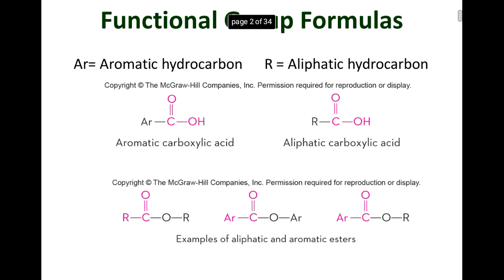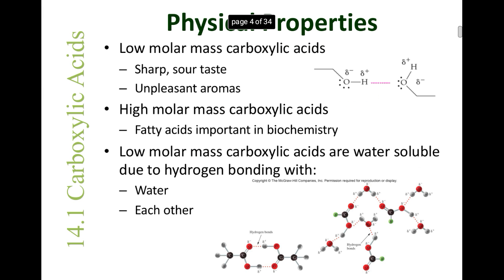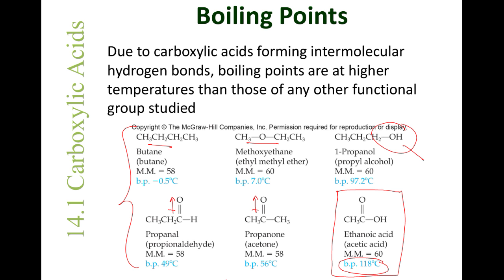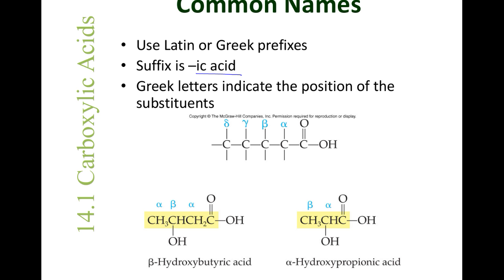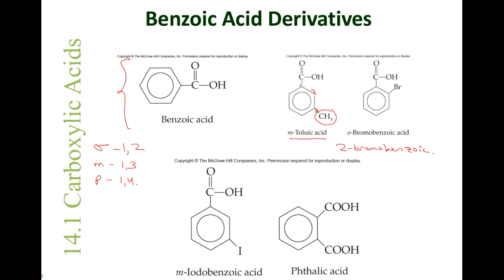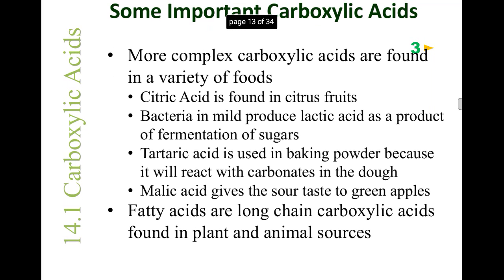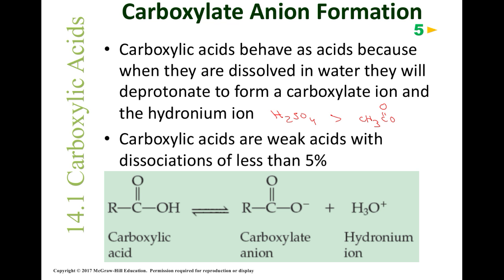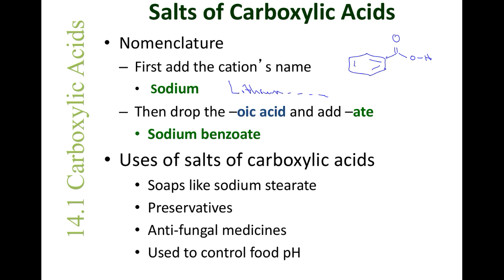CHE 102 Chapter 14 PART 1